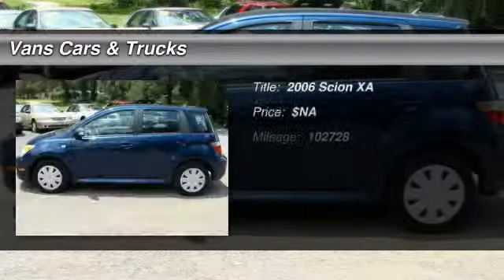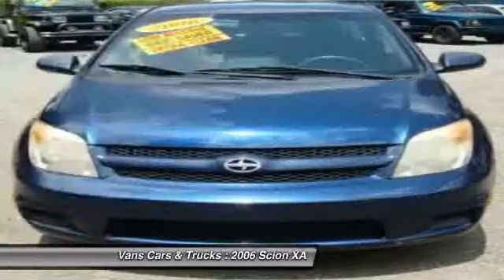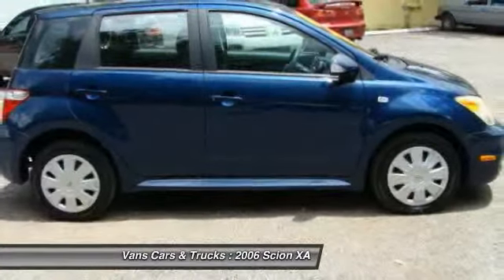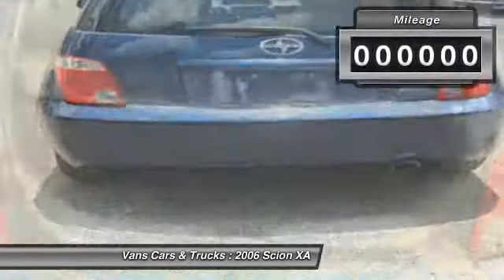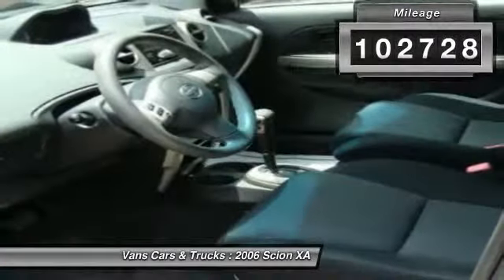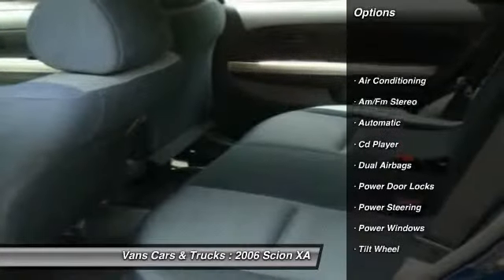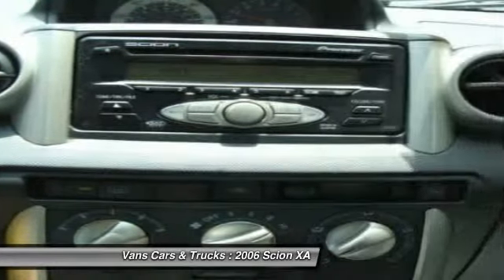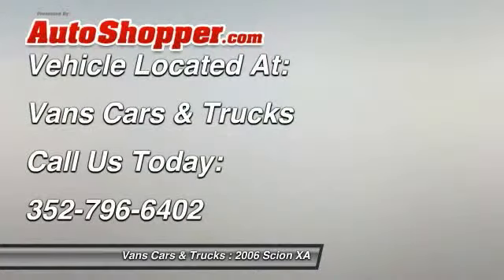2006 Scion XA Brooksville FL 34601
2006 Scion XA